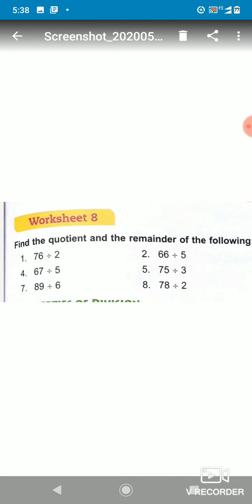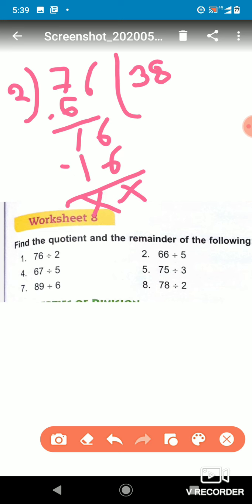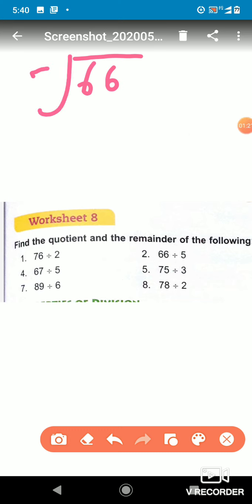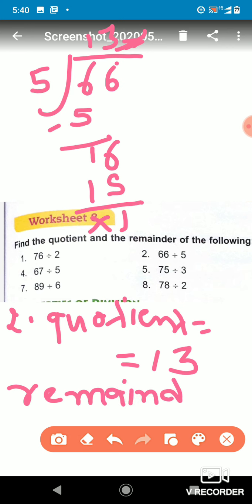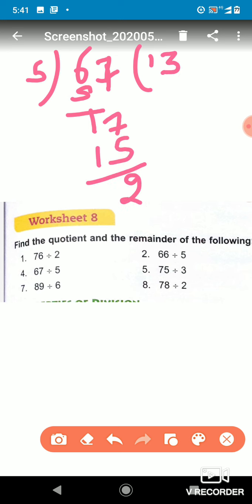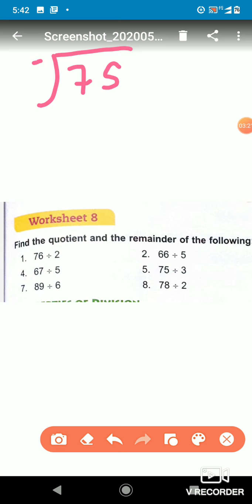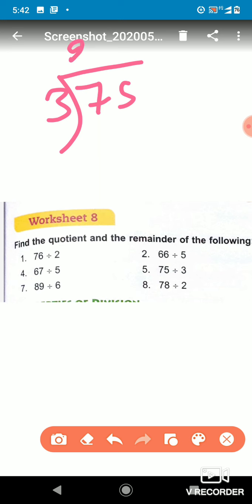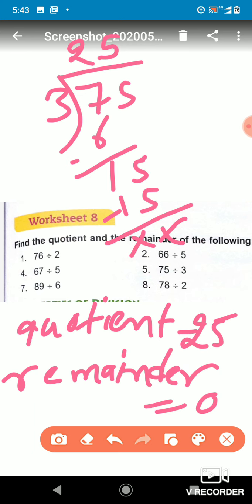Maths ( After division how to find quotient and remainder) DAV IGIMS